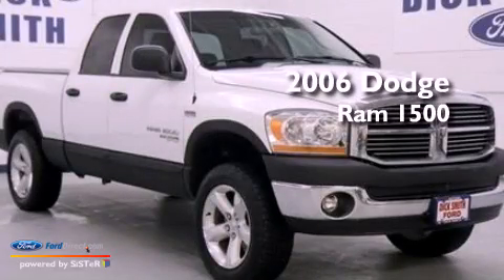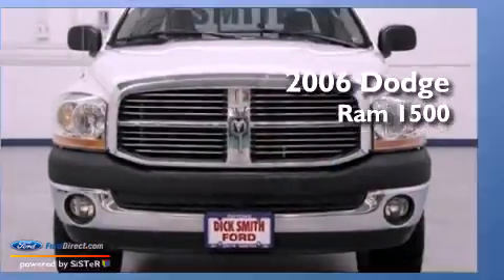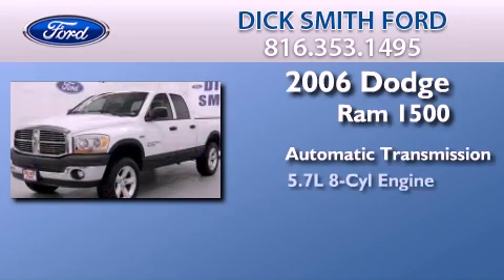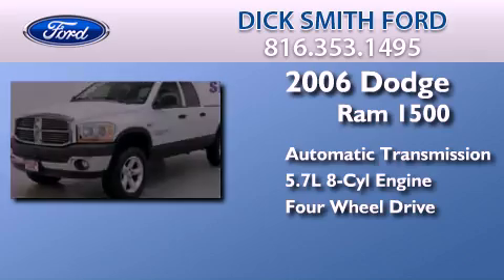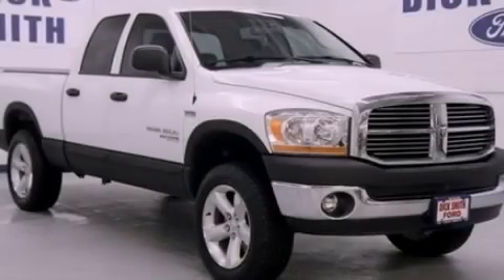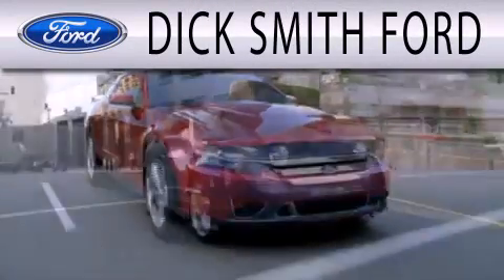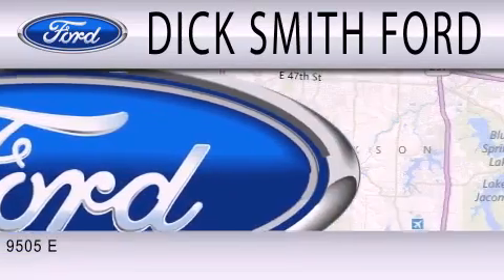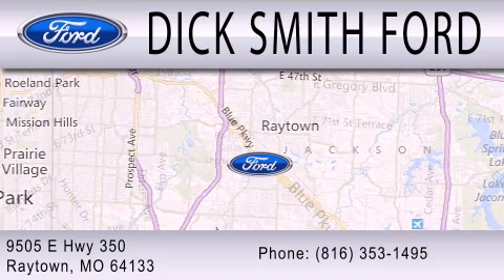Pre-Owned 2006 DODGE RAM 1500 Raytown MO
Year : 2006
 Make : DODGE
 Model : RAM 1500
 Engine : 5.7L V8 16V MPFI OHV
 Trans . : AUTOMATIC
 Exterior : WHITE
 Miles : 90,145
 Interior : GRAY
 Stock : 27627A